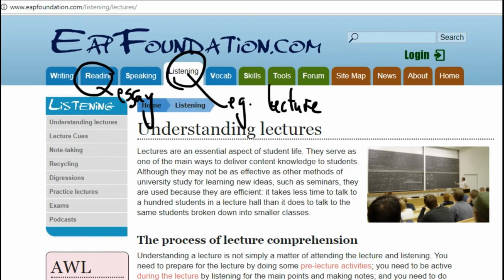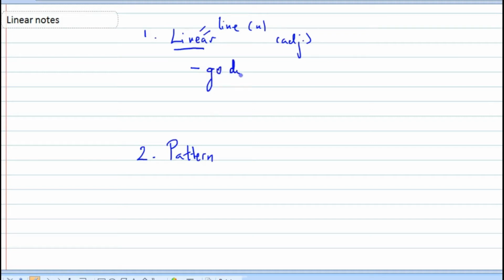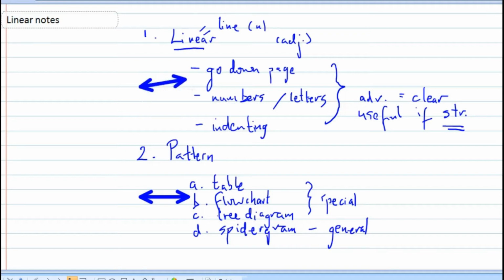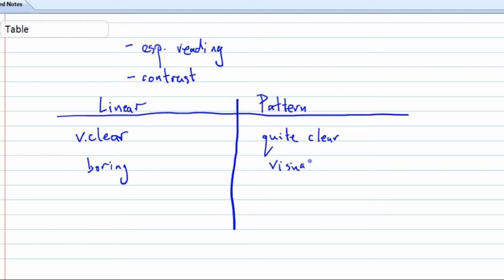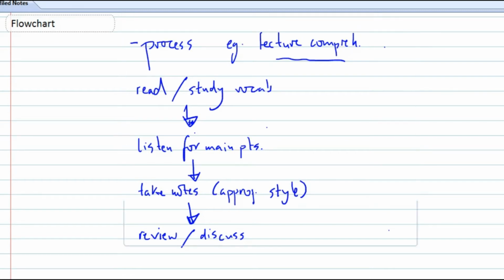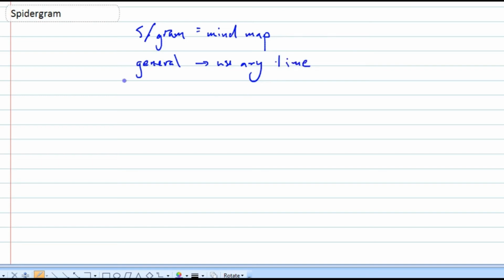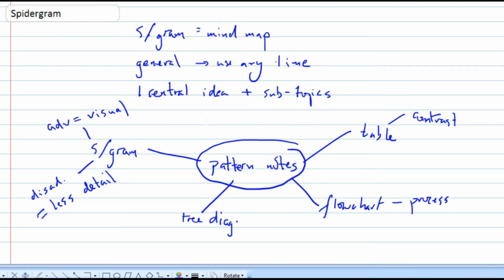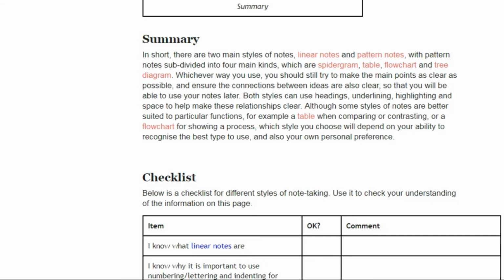Note-taking styles for academic English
This tutorial covers the main styles of note-taking for academic reading and listening: linear notes, and pattern notes (including table, flowchart, tree diagram and spidergram). There is also information on the Cornell Method of note-taking.

00:00 Intro
00:55 Linear notes
04:16 Pattern notes (table)
05:42 Pattern notes (flowchart)
06:58 Pattern notes (tree diagram)
08:02 Pattern notes (spidergram)
10:01 Cornell notes
10:57 Summary

Linear notes are the simplest and therefore the most common style of notes, both for reading and listening. The word linear is the adjective of the word line, which indicates that these notes are written down the page, one line after the other. Two common features of this style of notes are the use of numbering/lettering and use of indentation.

Pattern notes are notes which are not linear and therefore have some distinctive pattern. There are four main types: spidergram (also known as a mind map, most often used when there is one central topic with several related sub-topics); table (for comparing two or more things); flowchart (for showing a process or change over time); and tree diagram (to classify).

The Cornell Method is a particular method of note-taking, rather than a separate style, since the two styles described above, linear and pattern, can both be used within the Cornell Method when noting the main points.